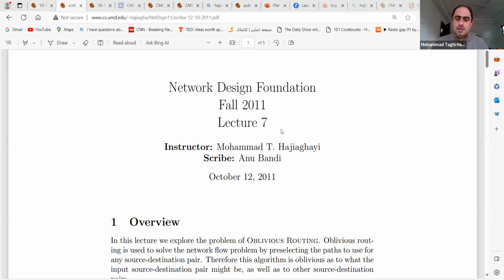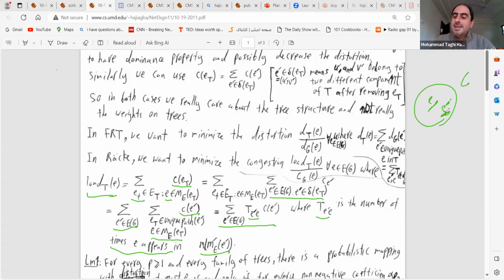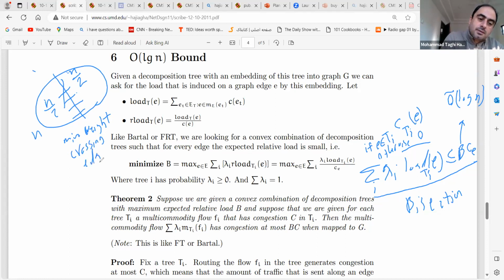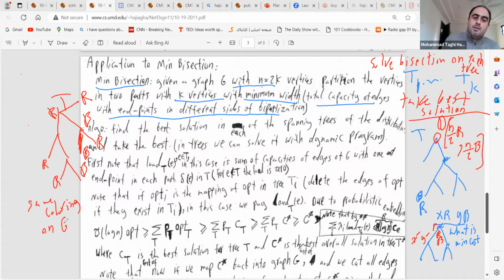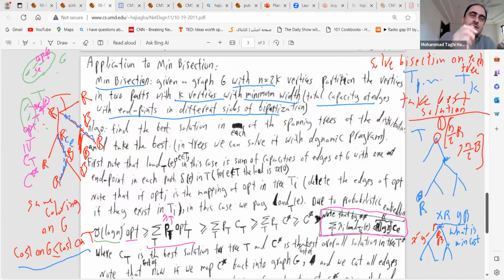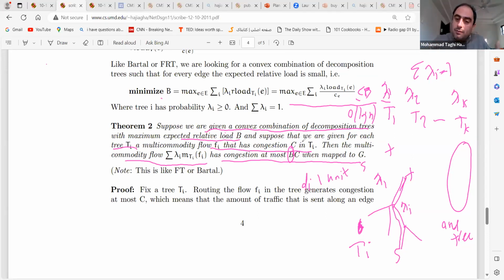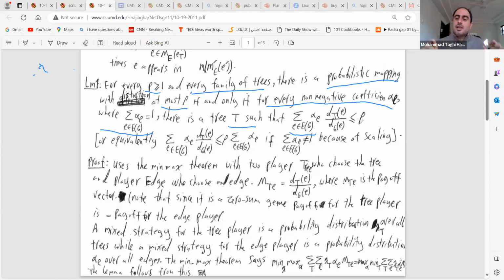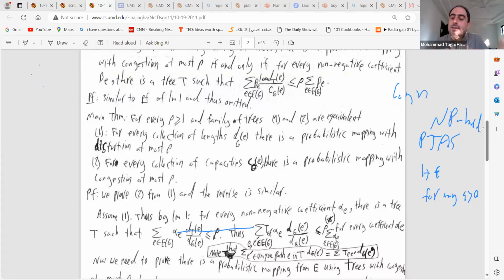Lesson 13: Network Algorithms and Approximations by Mohammad Hajiaghayi: Tree Embedding Cut Problems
In this session, we talk about probabilistic tree embedding for cut problems.
The final part of the discussion on oblivious routing and probabilistic embeddings reinforced the core concepts and their theoretical underpinnings. The Oblivious Routing framework dictates finding a set of fixed routes for all source-target pairs such that, regardless of the demands, the resulting network congestion is competitive with the optimal congestion, typically within a log n factor. This theory relies on the decomposition tree, where the capacity of an edge is defined by the minimum cut corresponding to that edge in the original graph. This leads to the central result: the expected relative load (a measure of congestion distortion) of any edge in the probabilistic tree embedding is at most a factor of log n times its capacity in the original graph.

This mathematical machinery is directly applied to solving hard cut problems. A crucial example is the Minimum Bisection Problem, which requires partitioning a graph into two precisely equal halves (n/2 vertices each) while minimizing the cut size. The solution involves finding a set of probabilistic trees, solving the bisection problem optimally on each tree using dynamic programming (a polynomial-time task on trees), and selecting the best result. The domination property ensures that the cost of the solution found in the tree translates directly to a cost in the original graph that is at most the cost in the tree. By showing that the optimal cut in the original graph (OPT) can be embedded into the set of trees, the solution's cost is ultimately bounded by O(log n) times OPT, providing a cleaner and simpler approximation algorithm than previous, highly complex methods.

The lecture also delved into the deep theoretical duality between capacity-based embeddings (Racke's work on cuts) and distance-based embeddings (Bartal/FRT trees on connectivity). This duality, formalized by the min-max theorem, suggests that cut and connectivity problems are fundamentally equivalent in this embedding context. The instructor then previewed the remainder of the course, which will pivot to studying special graph classes, such as planar graphs and sparse graphs. For these classes, the course will move beyond log n approximations to explore Polynomial-Time Approximation Schemes (PTAS), which achieve a 1 + epsilon approximation, demonstrating that superior solutions are possible when the input graph possesses specific structural properties.